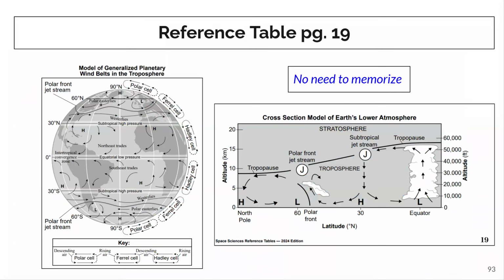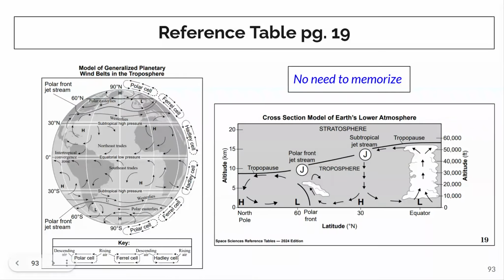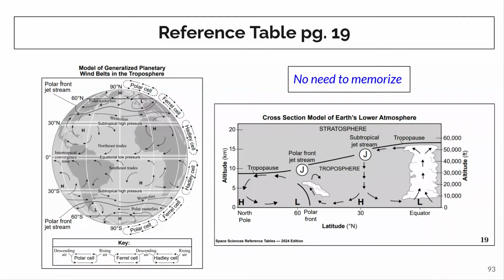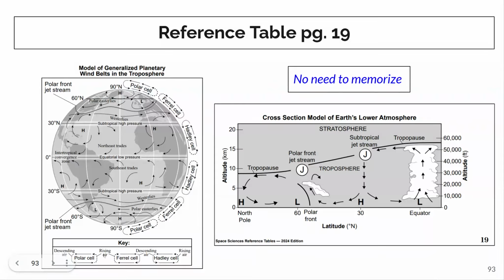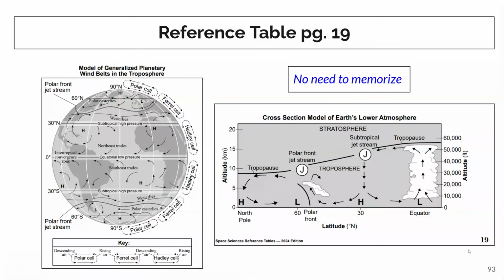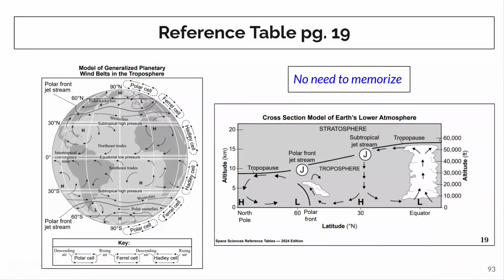Planetary Wind Belts & Jet Streams (Reference Table Guide)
This video shows how to use the Earth Science Reference Tables to identify planetary wind belts and jet streams for Regents-style questions.